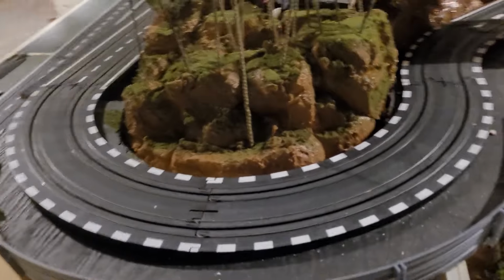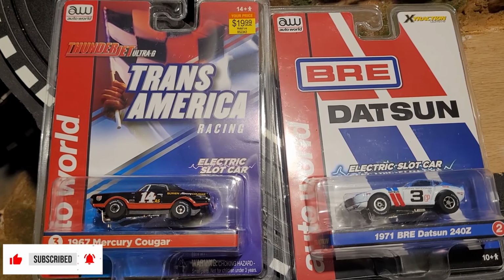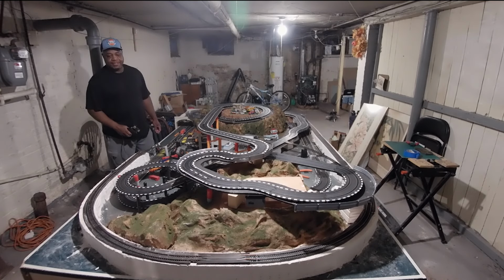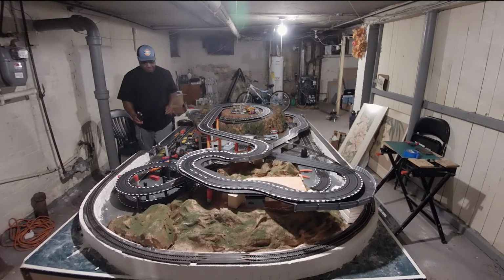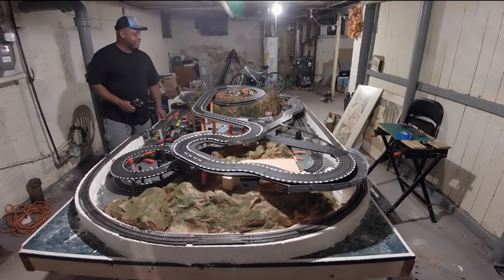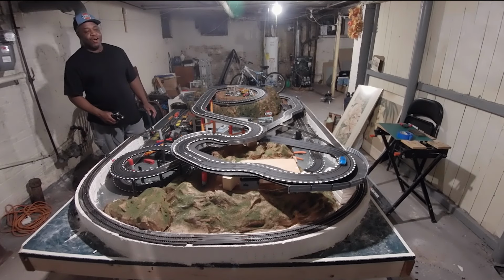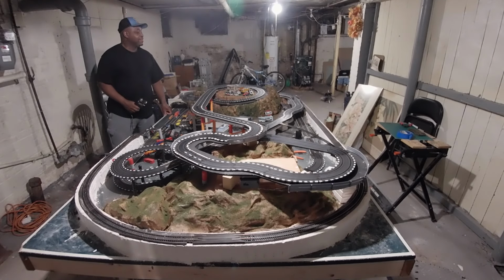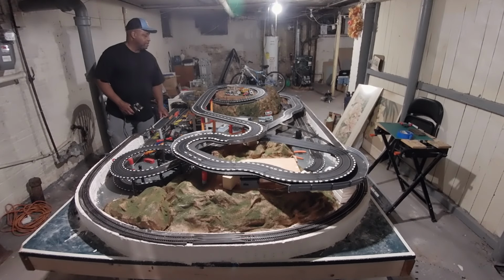Unboxing and Running New Cars At Los Diablos AFX Tyco Layout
Unboxing and running cars and talkin sh*t. Tune in!